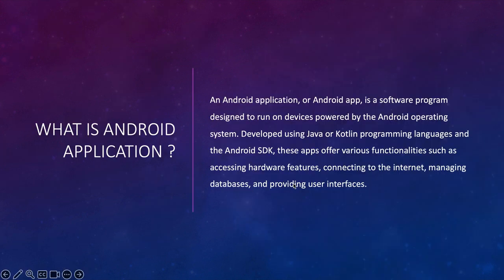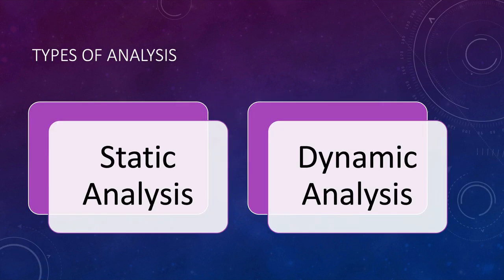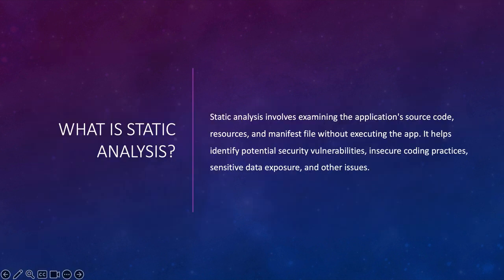Android Pentesting: An Introduction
-- Android Pentesting --

Android pentesting, short for Android penetration testing, is a process of assessing the security of Android applications and devices to identify potential vulnerabilities and weaknesses. It involves conducting ethical hacking techniques to evaluate the security posture of Android apps, uncover security flaws, and provide recommendations for remediation. Android pentesting typically involves activities such as static and dynamic analysis, reverse engineering, network analysis, and manual code review to identify security vulnerabilities, misconfigurations, and other weaknesses in the Android ecosystem. The goal of Android pentesting is to ensure that Android applications and devices are resistant to malicious attacks and maintain the confidentiality, integrity, and availability of user data and systems.